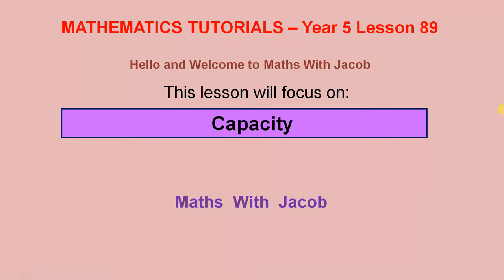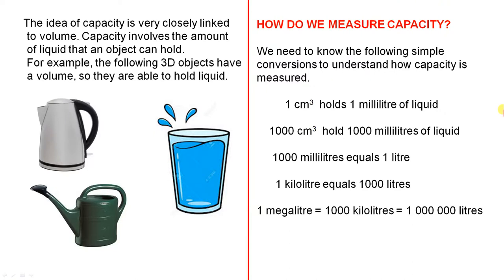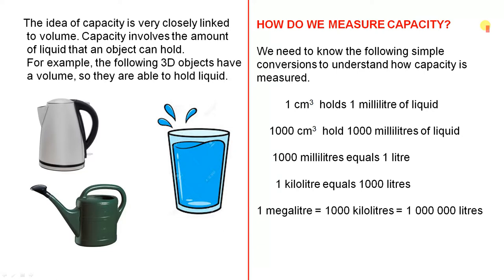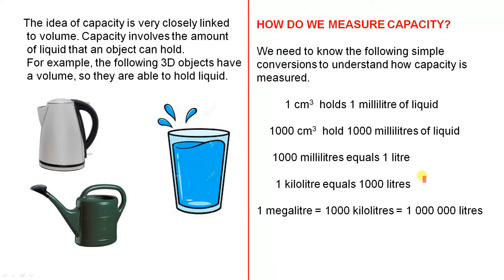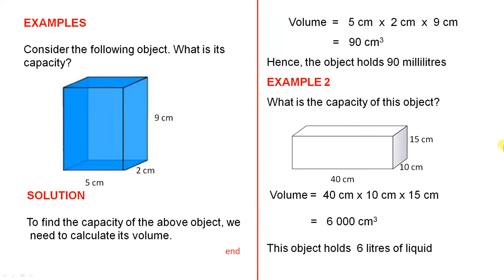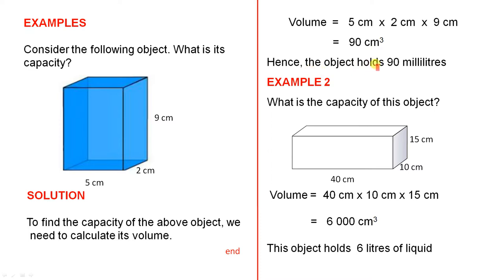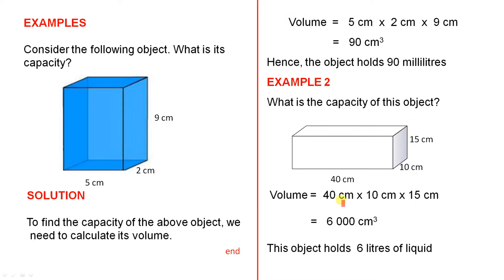Capacity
This video explains the idea of capacity and shows how it is linked to volume.